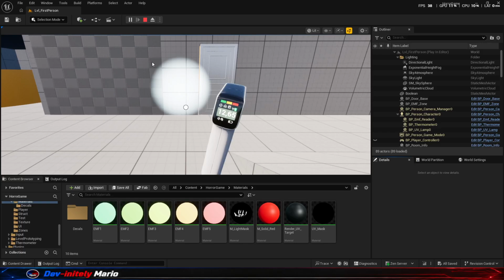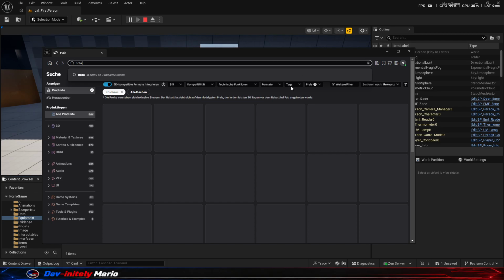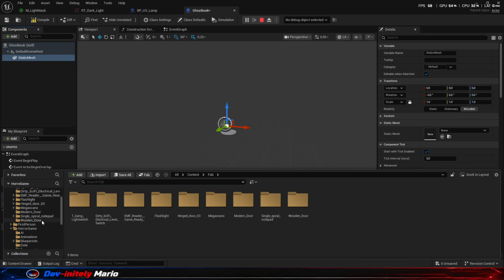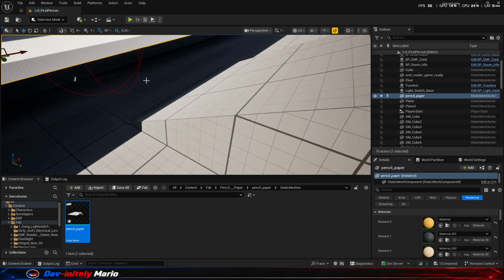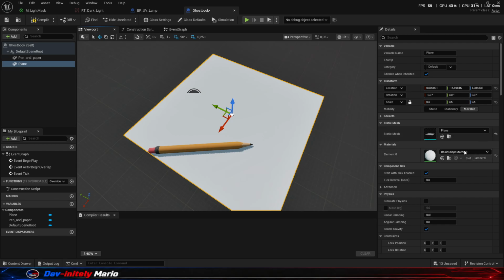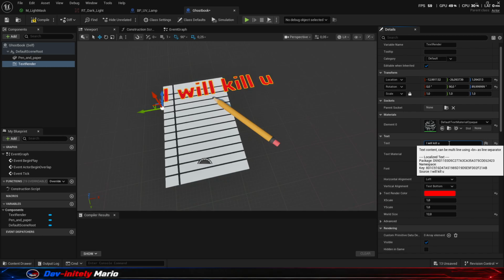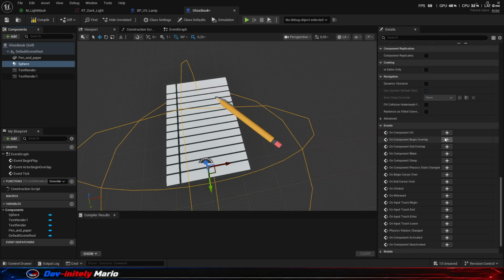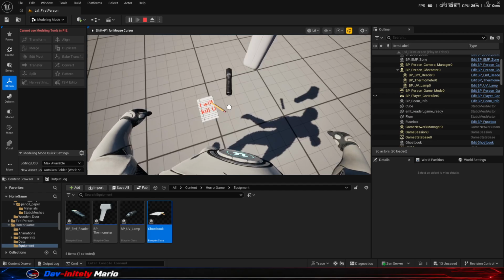#31 Ghost Writing Book Setup - How to Make a Ghost Hunting Game in Unreal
YouTube Poll Reminder:
There is a new poll on YouTube where you can vote for the next topic block. Should we create a first test ghost next, or should we start building the first map? Your vote helps decide what we focus on next.

In this lesson, we create the Ghost Writing Book for our Unreal Engine 5 ghost hunting game.

The Ghost Writing Book is one of the classic investigation tools in paranormal horror games. The player places or uses a book, and if the ghost is able to interact with it, a message can appear inside the book as evidence.

In this video, we build the first version of this system. We create the ghost book setup and prepare the visual result that should appear when the ghost triggers the writing event.

For our first test version, we use a simple red message: “I will kill u”. This gives us a clear and creepy placeholder that shows when the book interaction has been triggered. Later, this can be expanded with multiple possible ghost messages, random writing results, different handwriting textures, symbols, or evidence-specific behavior.

We also explain that this is only the first foundation of the Ghost Writing system. Right now, the logic can be kept simple and mainly checks whether the player or book is in the correct range. But once we start working on the actual ghost system, there will be more conditions.

For example, the ghost may only write if the book is in the ghost room, if the ghost type supports Ghost Writing as evidence, if the ghost is active enough, or if a random event is triggered. This means the current system is just the base that will later connect to the real ghost AI and evidence logic.

This is an important step for the investigation gameplay because Ghost Writing will become one of the possible evidence types the player can use to identify the ghost. Together with tools like the EMF Reader, thermometer, UV light, and future evidence systems, the Ghost Writing Book helps build the full paranormal investigation loop.

By the end of this video, we have a first Ghost Writing Book setup, a red ghost message prepared, and the foundation for a future evidence mechanic that can later be triggered by the ghost under proper conditions.

What you will learn in this video:

* How to create a Ghost Writing Book setup in Unreal Engine 5
* How to prepare a visible ghost writing result
* How to add a red written message to the book
* How to create a first placeholder ghost message
* How to prepare Ghost Writing as an evidence type
* How to think about future ghost-triggered conditions
* Why range alone is not enough for the final ghost system
* How the Ghost Writing Book will later connect to ghost AI
* How this tool fits into the paranormal investigation loop

Course Goal:
We are building a first-person ghost hunting horror game in Unreal Engine 5 step by step. Throughout this course, we will create a paranormal horror game prototype with multiplayer, player movement, flashlight mechanics, doors, light switches, fusebox logic, interaction UI, EMF Reader, thermometer, UV tools, Ghost Writing, evidence systems, ghost behavior, sanity, a journal, and a complete gameplay loop.

If you are interested in Unreal Engine 5, Blueprints, horror game development, Ghost Writing systems, evidence tools, paranormal investigation gameplay, first-person horror games, or building a Phasmophobia-inspired ghost hunting game, this series will guide you through the process one step at a time.

0:00 Intro & Goal of the Video
0:26 Fixing the Fingerprint Visibility Issue
1:18 Starting the Ghost Book Setup
1:30 Searching for a Book Asset on Fab
3:38 Creating the Ghost Book Blueprint
4:46 Switching to a Better Paper Asset
5:37 Scaling and Baking the Paper Asset
6:56 Preparing the Ghost Interaction Visual
7:10 Adding a Plane for the Writing Effect
8:22 Switching to a Text Renderer
8:37 Creating the Red Ghost Message
9:20 Building the “I Will Kill You” Text
9:48 Organizing and Hiding the Text Elements
10:29 Adding Collision for the Ghost Book
11:07 Creating Begin and End Overlap Logic
11:43 Explaining the Temporary Test Logic
12:16 Placing and Testing the Ghost Book
12:49 Future Ghost Conditions Explained
13:13 YouTube Poll: Test Ghost or First Map
14:03 Outro